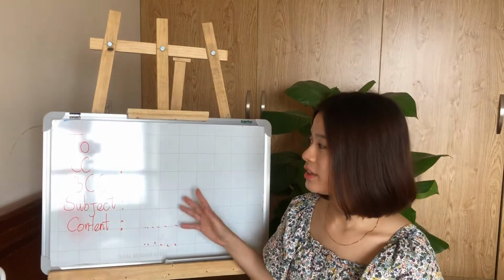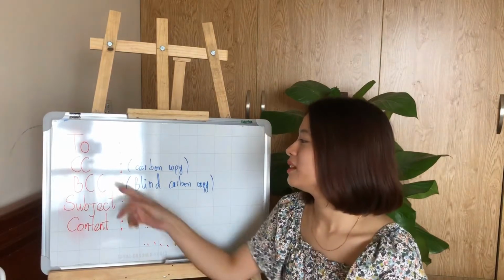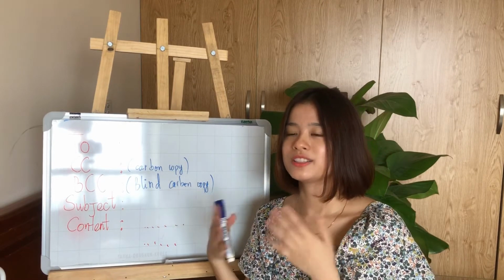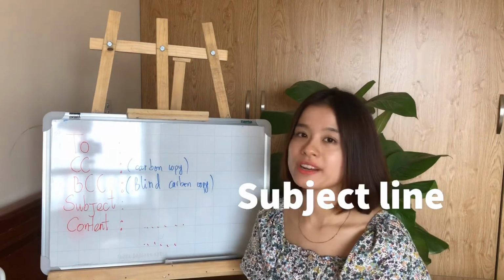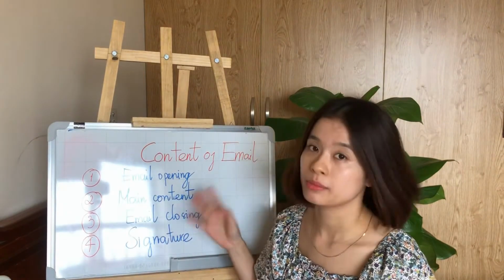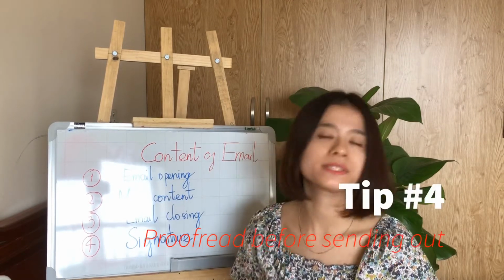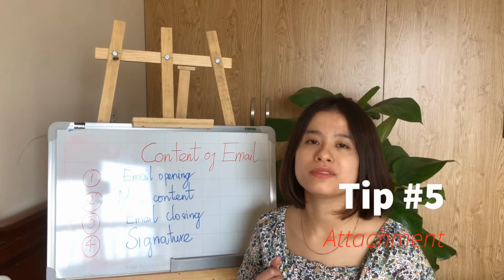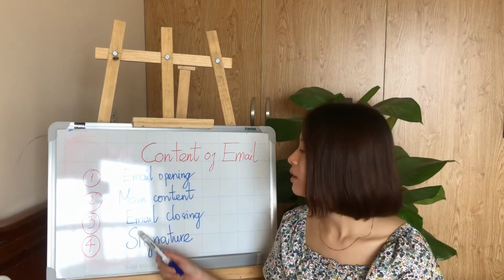Basic tips for professional business email